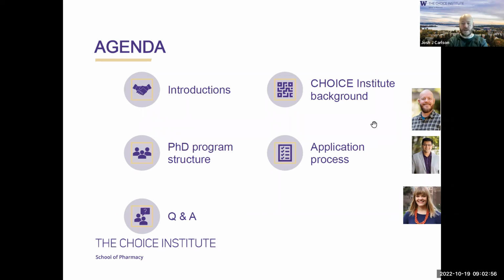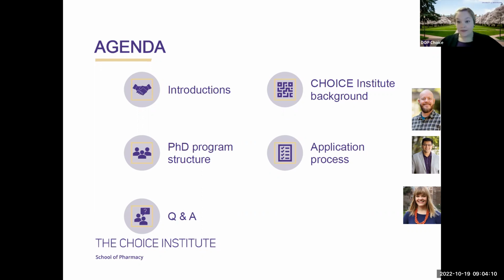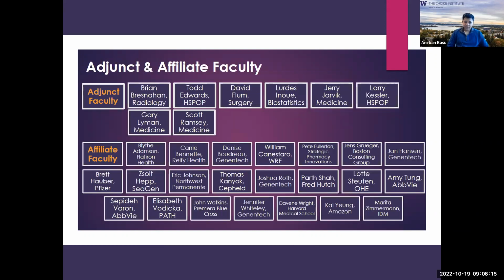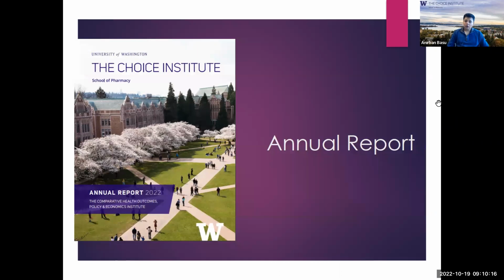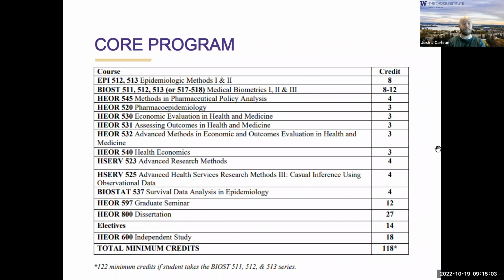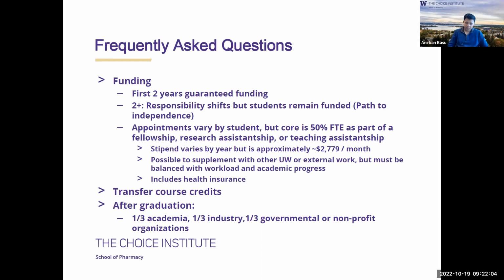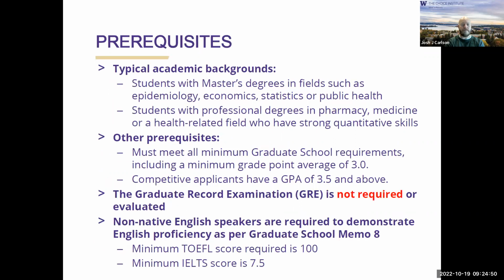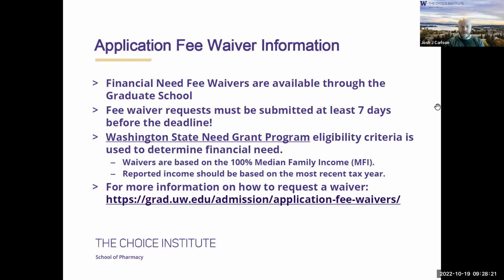UW CHOICE PhD Program in HEOR - October 2022 Info Session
The CHOICE Institute at the University of Washington School of Pharmacy teaches you how to influence health policy and how to advance your research all the while modeling excellence. Our program offers an exceptional educational experience alongside highly engaged peers, faculty, and alumni. Our program is selective, accepting up to four new doctoral students a year. This allows for extraordinary access to our world-class faculty as well as peers who will challenge and engage you.

At UW, the six health sciences disciplines are co-located, allowing for innovative cross-discipline collaborations. Based in the biotech center of Seattle, The CHOICE Institute partners with numerous affiliate institutes, such as the Bill and Melinda Gates Foundation, Fred Hutchinson Cancer Research Center, Institute for Health Metrics Evaluation, and many more. Faculty and students in pharmacy, medicine, dentistry, nursing, social work, and public health are uniquely positioned to take advantage of breakthrough research and medical technology opportunities.